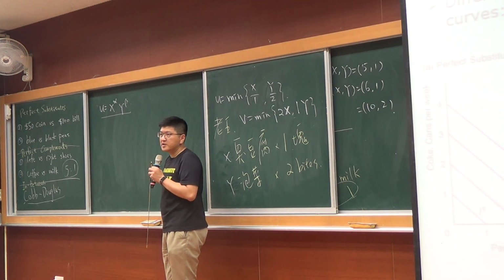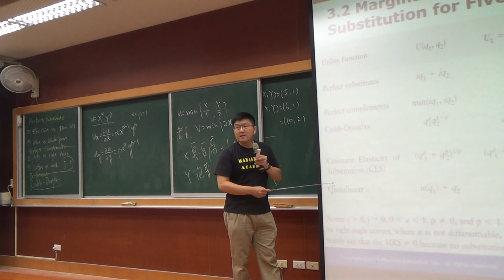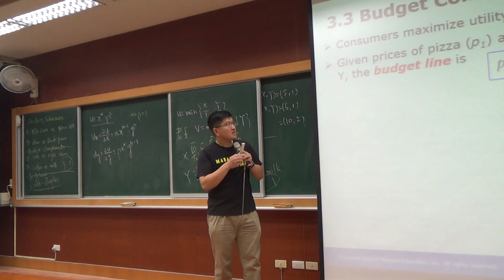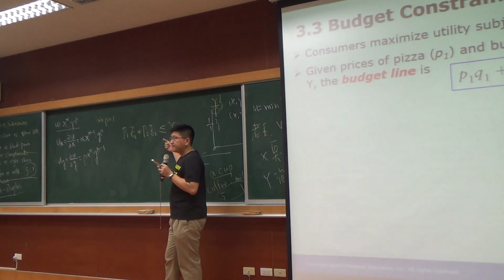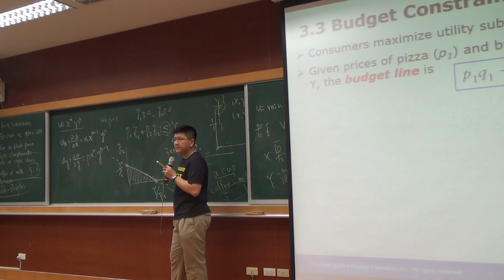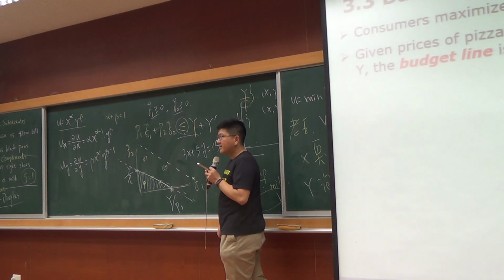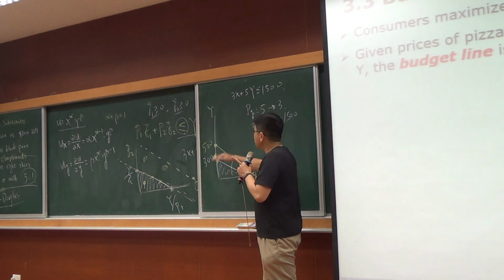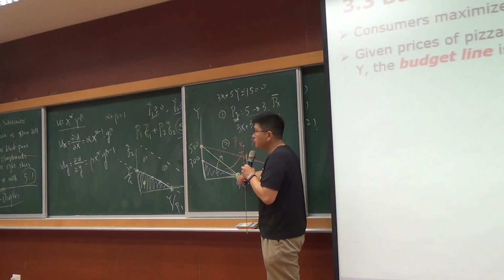個體經濟學I 第6堂(2) 中央大學鄭保志教授